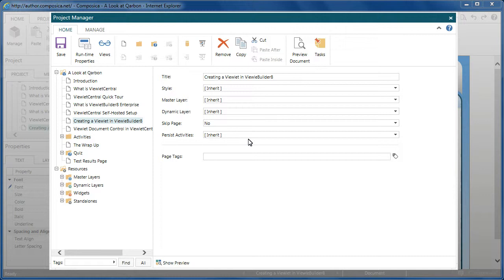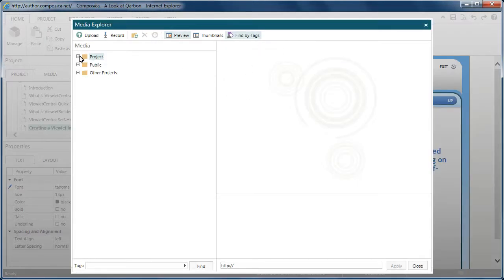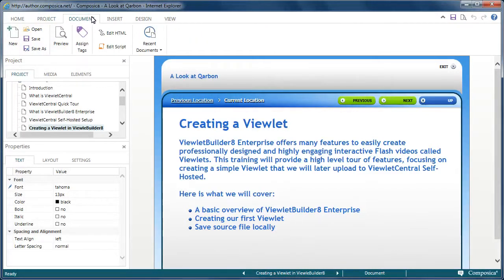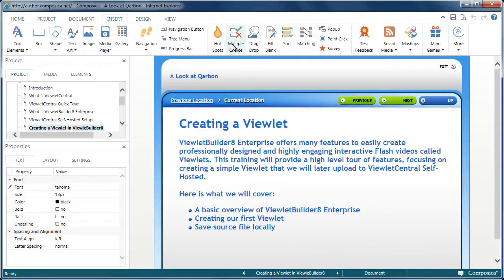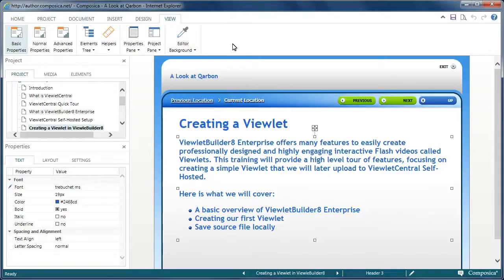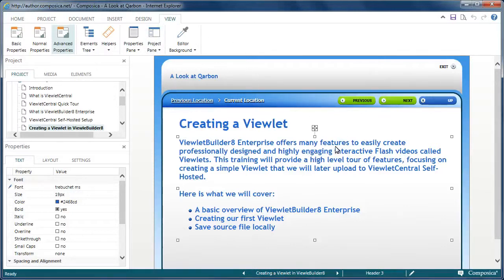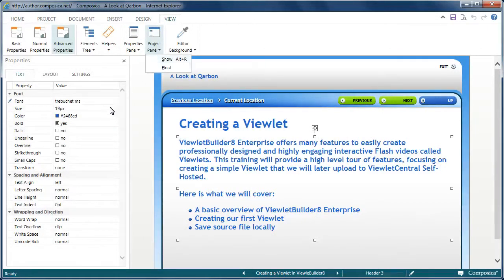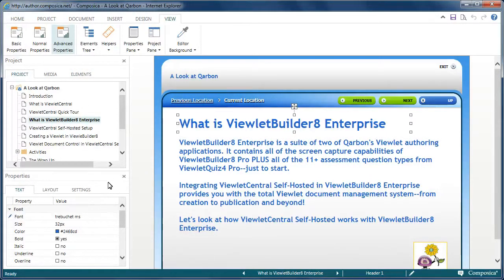Design View (Composica)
Learn about the different features and tools in Composica's Design View.